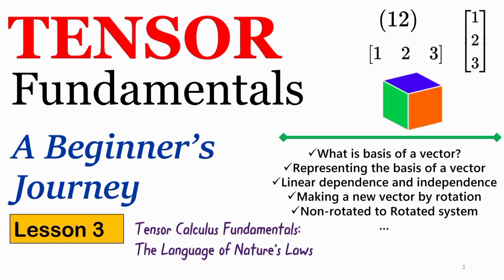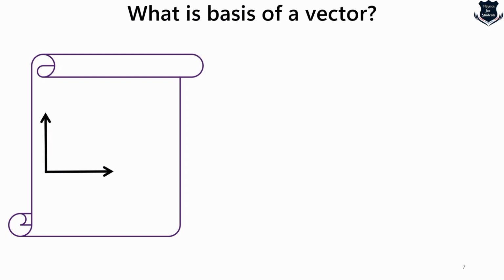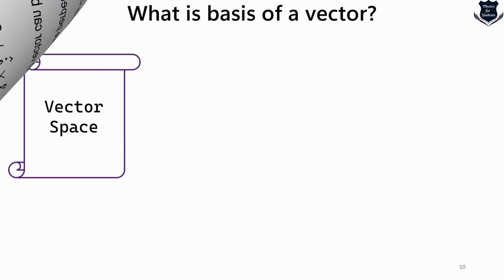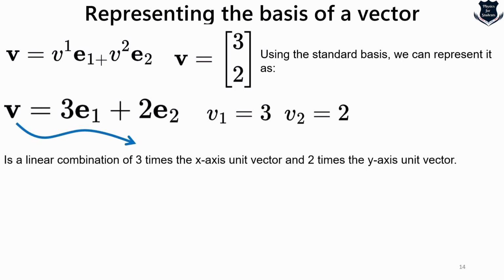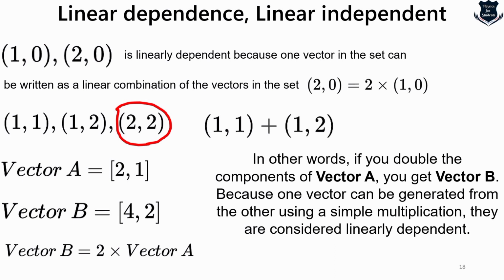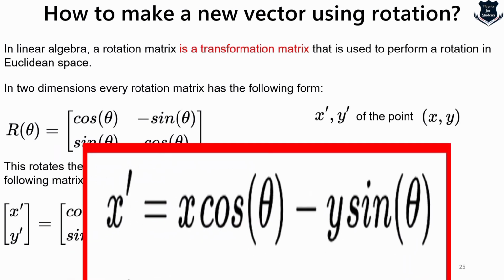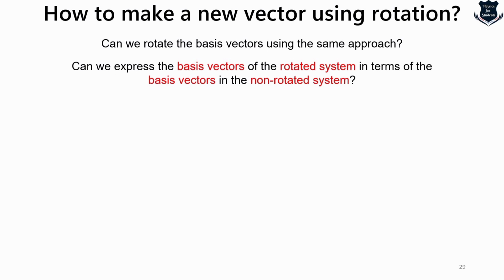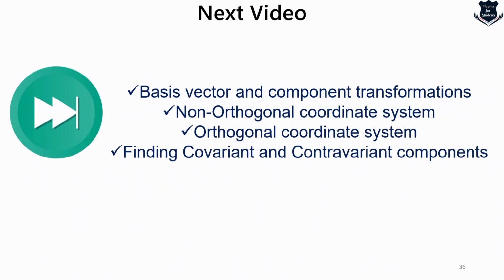Tensor analysis | Tensor analysis for physics | Tensor calculus | Tensor calculus lectures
Tensor analysis for physics is a very important concept. In physics as well as in other areas of science, tensor calculus is a very important area. In this video, I have started explaining from the concept of basis of a vector and then representing the basis of vector. I have also explained what is a linearly dependent and linearly independent vectors.Next, I have explained how to create a new vector through rotation and in this context, I have explained the concept of rotation matrix. I have also given a comparison from the last video about the rotated and non rotated axis.

00:00 - 01:10 - Introduction
01:11 - 03:27 - Quick recap
03:28 - 05:50 - Covariant and contravariant components
05:51 - 14:17 - What is basis of a vector
14:18 - 17:28  - Representing the basis of a vector
17:29 - 23:14 - What is a linearly dependent and linearly independent vectors
23:14 - 33:50 - How to make a new vector by rotation
33:51 - 34:29 - Showing through a diagram
34:30 - 36:13 - Important observation
36:14 - 36:32 - Quick Summary
36:33 - 37:30 - Next video